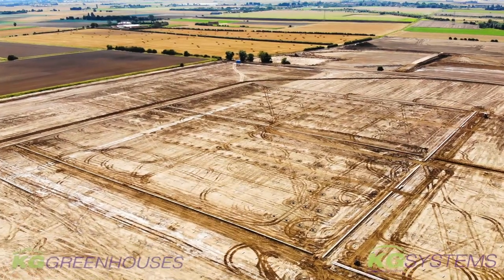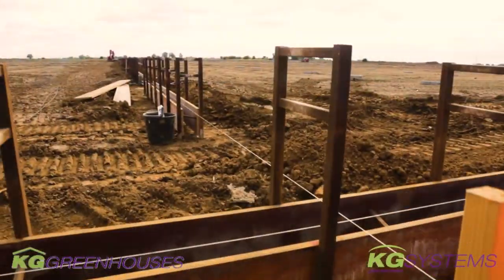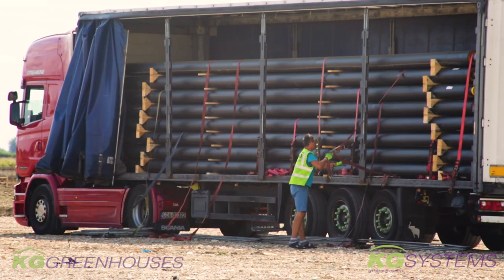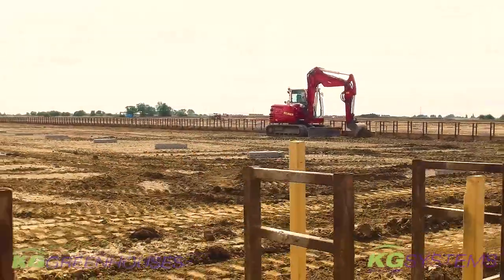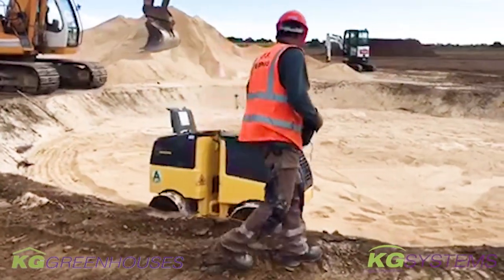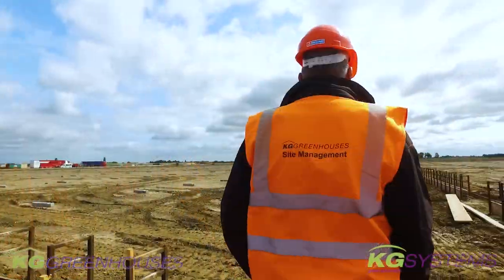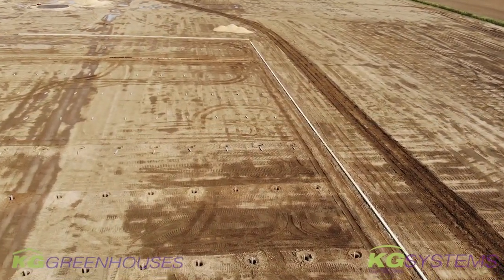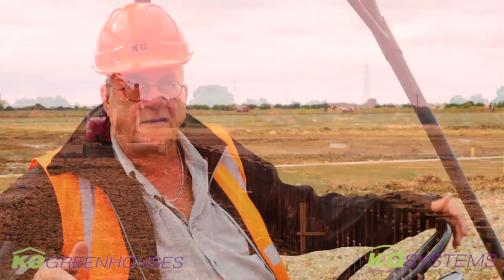Foundations - KG Greenhouses Clay Lake Project - Phase 1 - Part 2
In 2019, KG Greenhouses constructed phase 1 of the high tech turn-key glasshouse for their client Bridge Farm Group (Neame Lea).

On a site of 40 hectares (100 Acres), the first phase will be 9Ha and the second phase will be 7Ha. Making it with 16Ha one of the largest glasshouse operations in the UK. And by far the most technologically advanced project in the UK. The site will be heated sustainably by means of biomass boilers for which a RHI (renewable heating incentive) grant has been granted from the UK government.

In this series of short movies, KG Greenhouses shows the progress of the project.

In this episode we show you how we proceed with the foundations for the project.

Enjoy the movie, want more information? and get in touch!